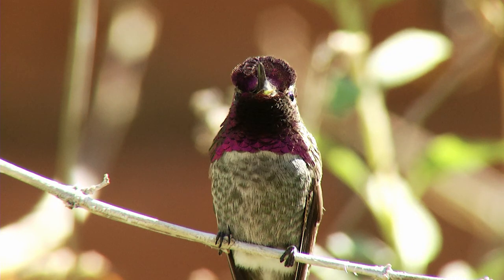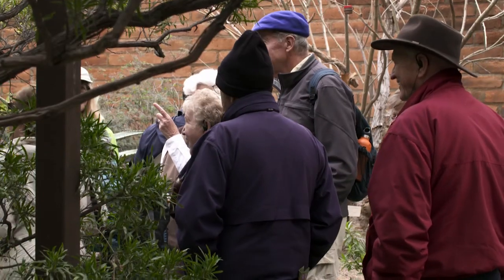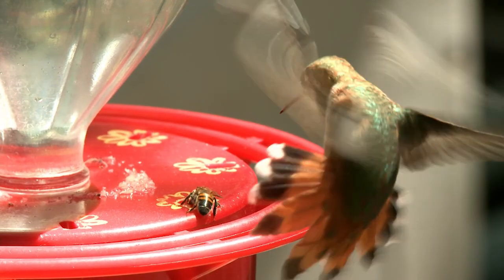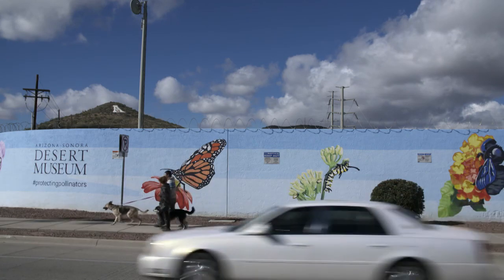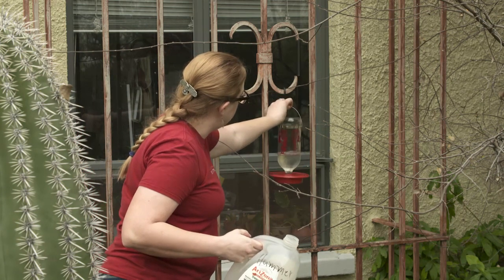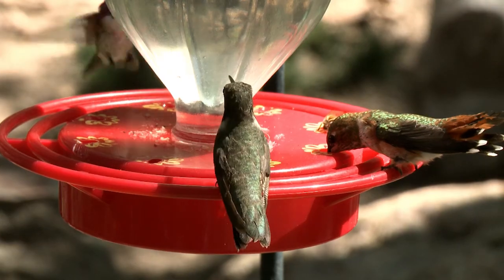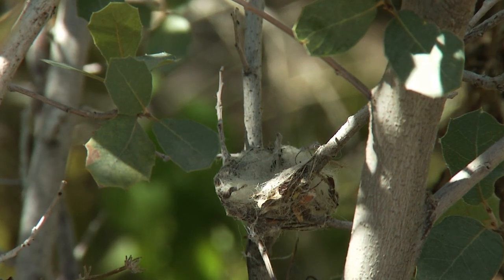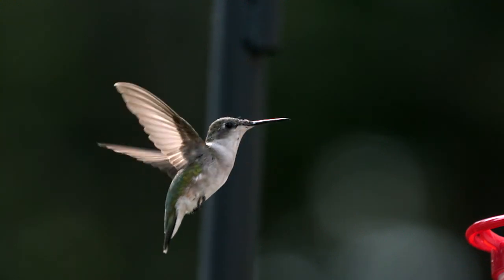Year of the Hummingbird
A bright little bird will be getting extra attention in 2017 as the Tucson Audubon Society’s designated bird of the year. The society says the hummingbird, our region’s “smallest avian ambassador,” can play a big role in their efforts to increase understanding and appreciation for birds and nature in general.  The program includes a citizen science project to gather data about the birds, birdwatching events, and efforts which encourage people to make their yards more “wildlife friendly” in Tucson.

Producer: Tony Paniagua
Videographer: Bob Lindberg / Steve Riggs
Editor: Steve Riggs